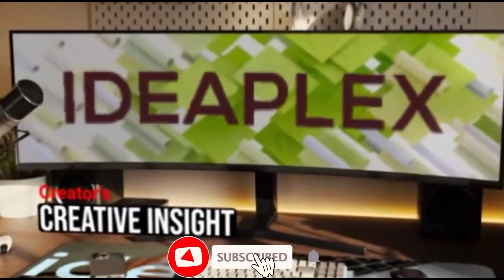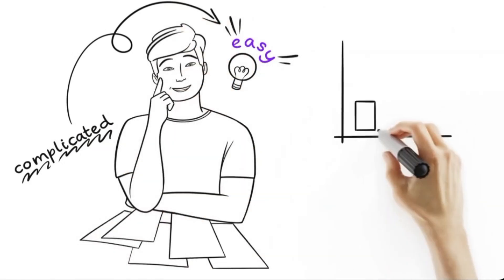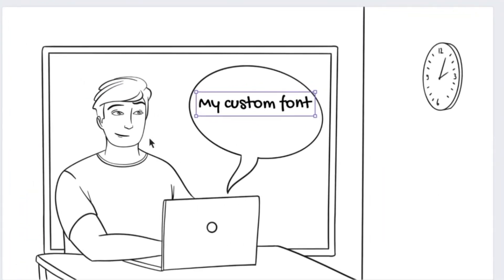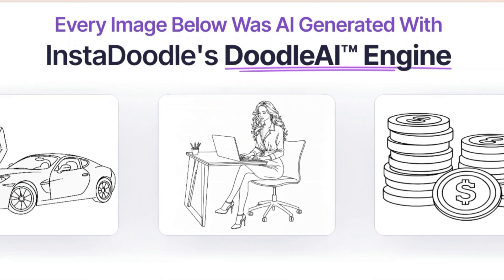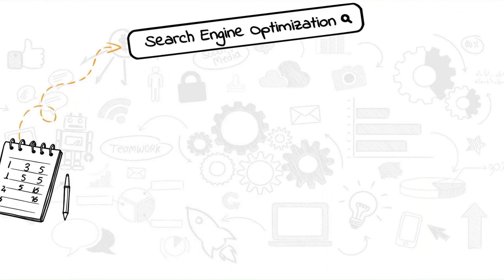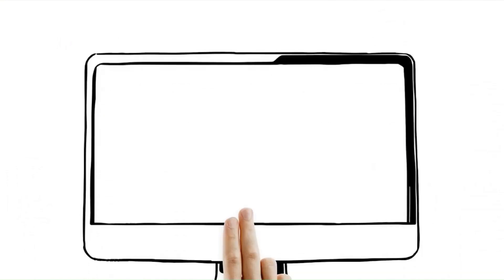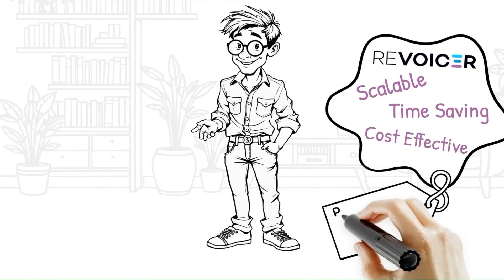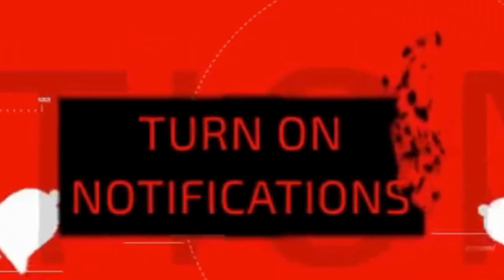InstaDoodle Review | The Ultimate AI Tool for Doodle Animations! | Whiteboard Animation Made Simple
Creating visually engaging whiteboard animations has never been easier! In this in-depth review, we explore InstaDoodle.com, a powerful AI-driven platform designed to transform your storytelling. Whether you're a marketer looking to boost engagement, a teacher simplifying lessons, or a content creator standing out online, InstaDoodle promises to be the ultimate game-changer.

Here’s what we cover in this video:

Features Breakdown:

The magic of the DoodleAI Engine, which turns text into stunning doodle animations.
How to use the Image-to-Sketch Converter to transform your photos or logos into unique doodles.
Exploring the vast 1000+ asset library for animations and props.
Insights into InstaDoodle’s cloud-based functionality for unlimited projects and hassle-free updates.

User Experience:

A walkthrough of the user-friendly interface, with tips for getting started.
Highlights of the platform’s strengths, like intuitive tools and quick project rendering.
Honest feedback on areas that need improvement, like upload speeds for larger files.

We discuss the pricing, target audience, and use cases to help you decide if InstaDoodle fits your needs.

This video is packed with actionable insights, user experiences, and expert opinions. If you’re considering InstaDoodle for your next project or just exploring innovative video tools, this review is for you.